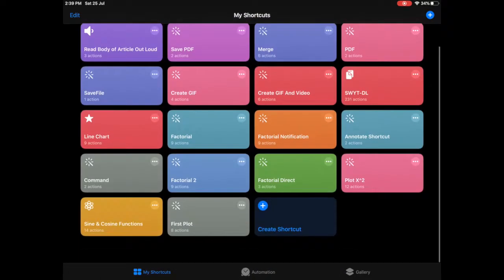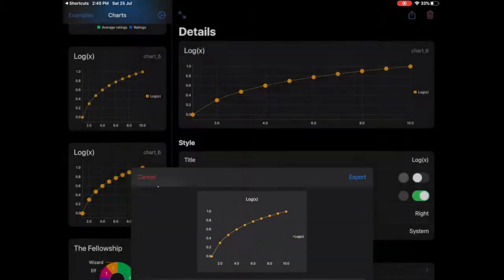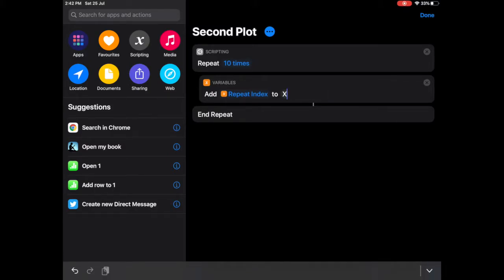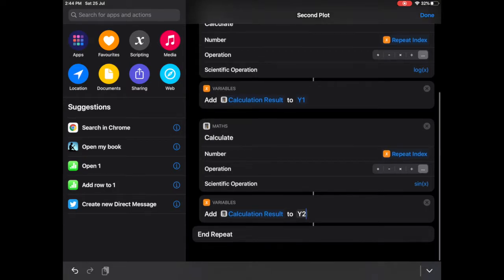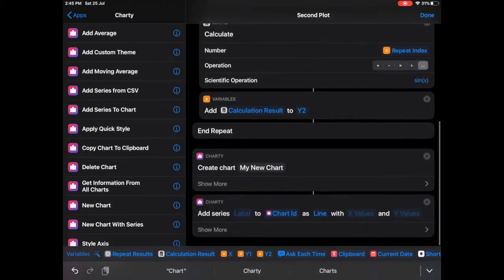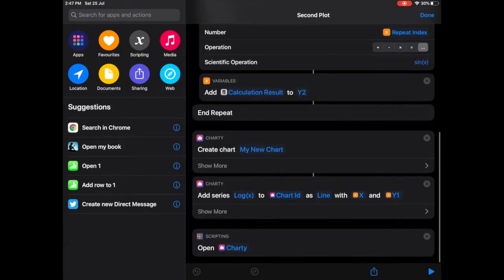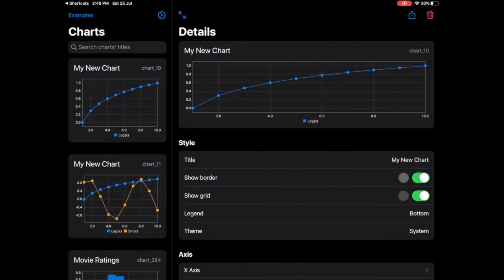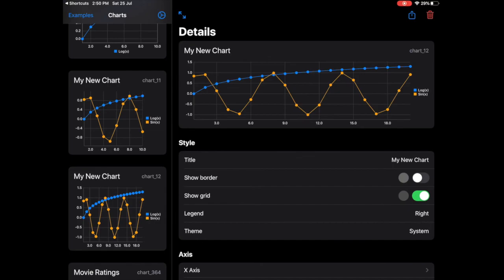iPad Shortcuts 4: Creating Charts in Charty